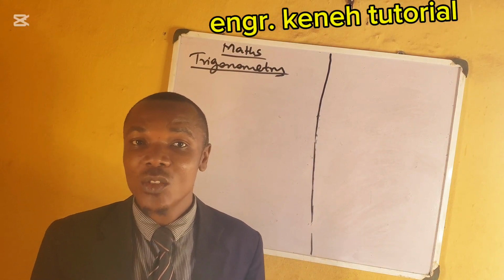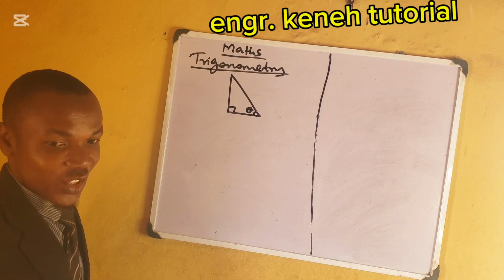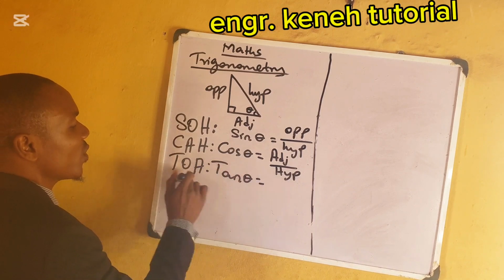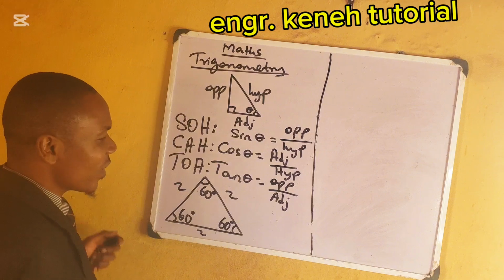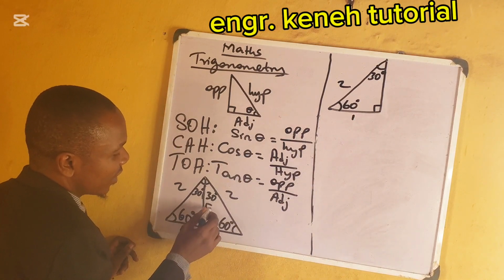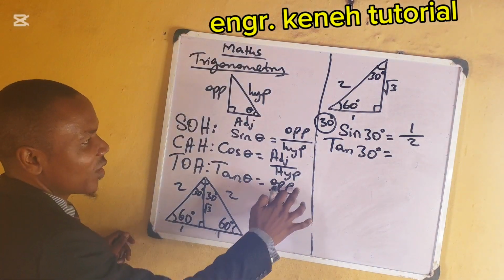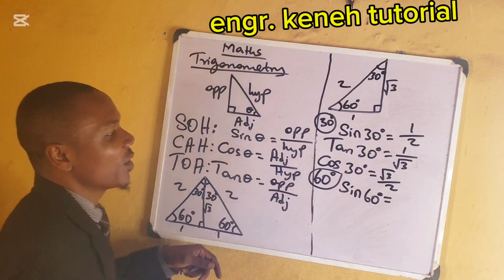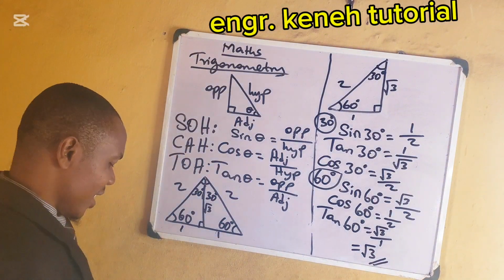Trigonometry of 30, 60 and 45 degrees in surd form